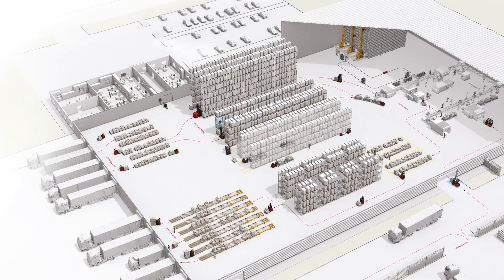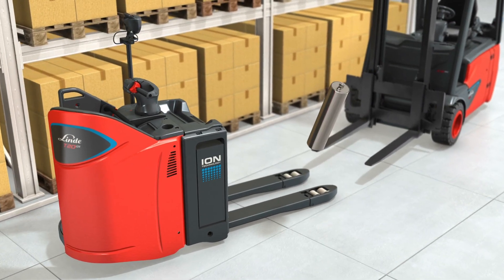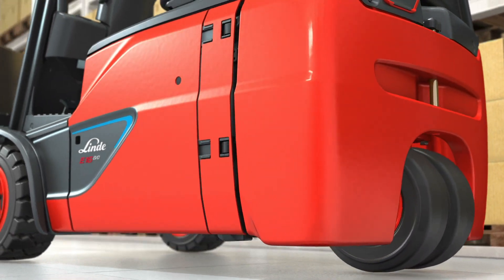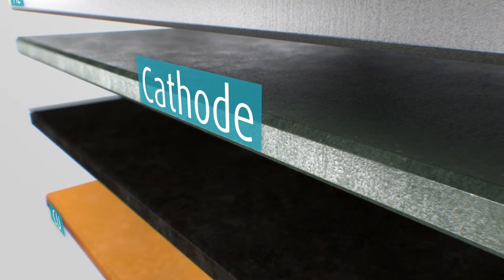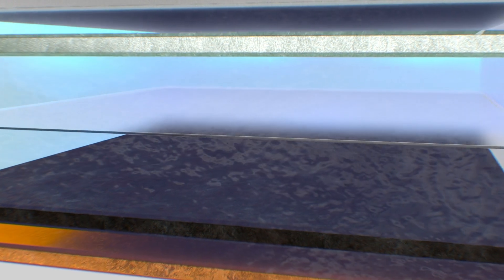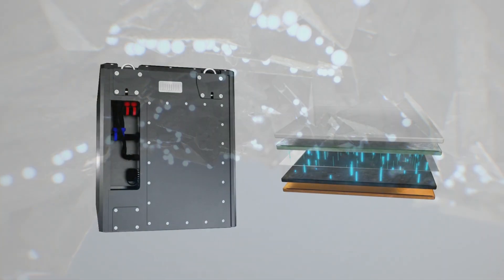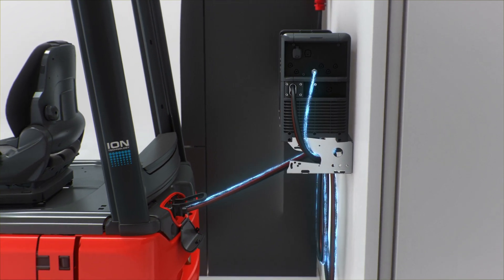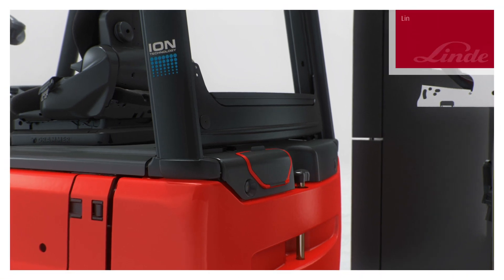Total Warehouse -Linde Ion Technology - Advantages and Functionality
The use of Li-ION batteries is suitable for all applications. However, their advantages are particularly useful in intensive applications such as multi-shift operation and refrigerated storage.

Due to the elimination of emissions and possible impurities in lead-acid batteries, the technology is also particularly suitable for use in areas where a high degree of sensitivity is required, for instance the pharmaceutical or food industry.

For companies looking for an alternative to their internal combustion forklift fleet, Li-ION batteries are an environmentally friendly option.